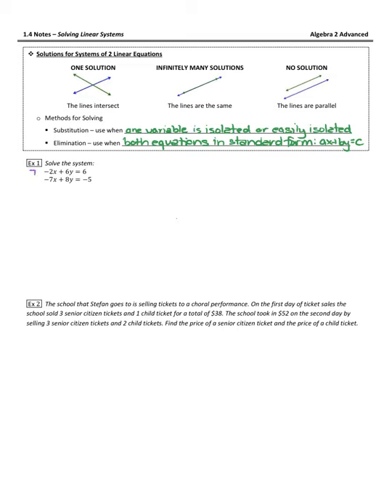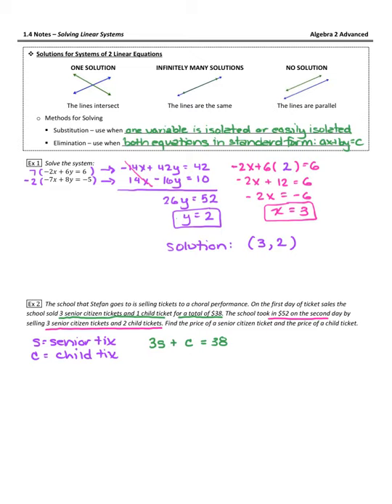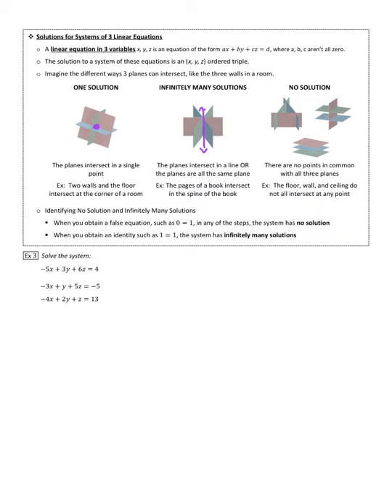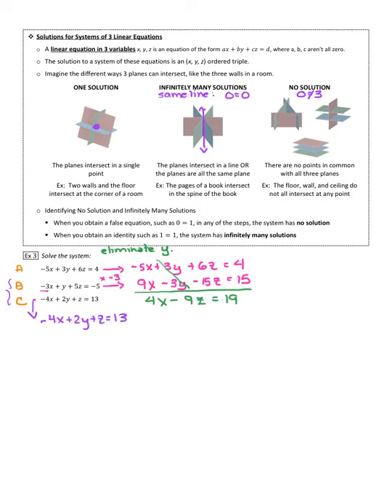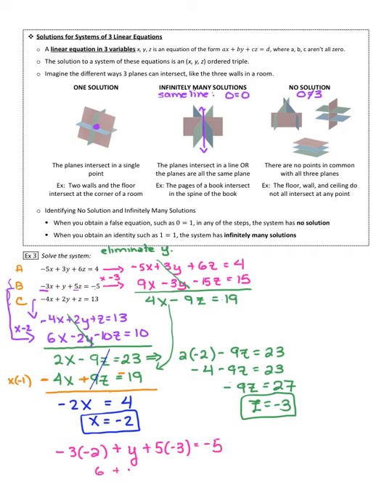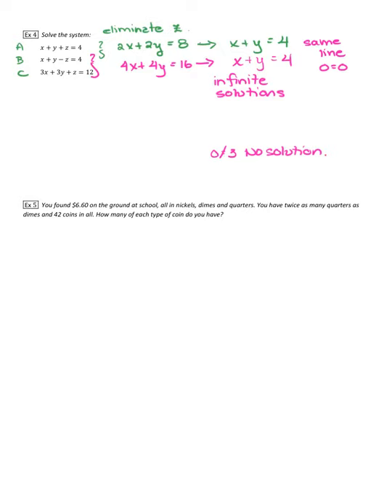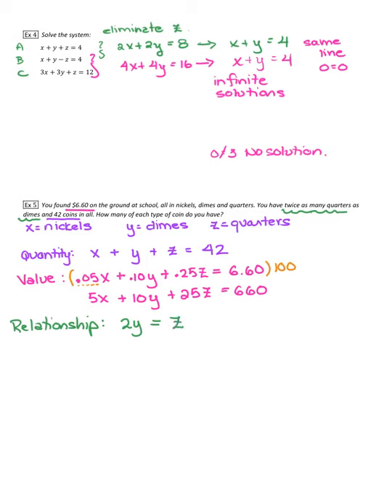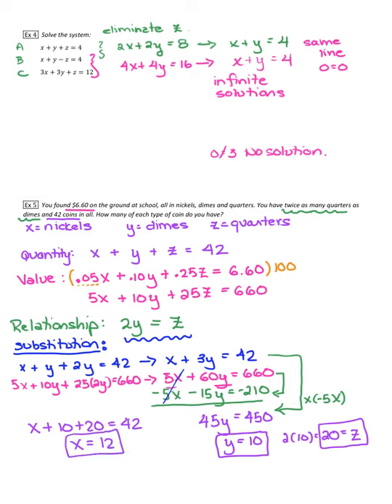A2A 1.4 Solving Systems of Equations